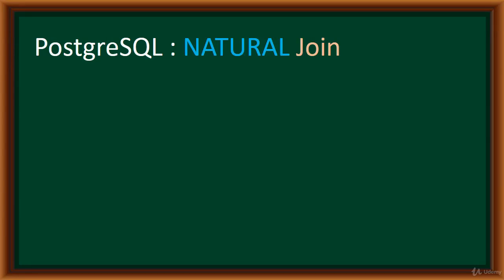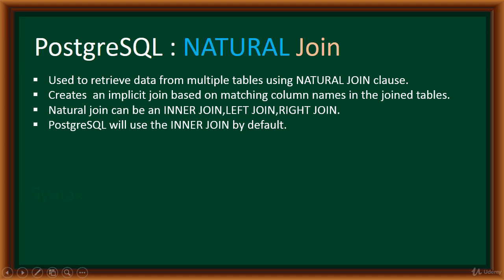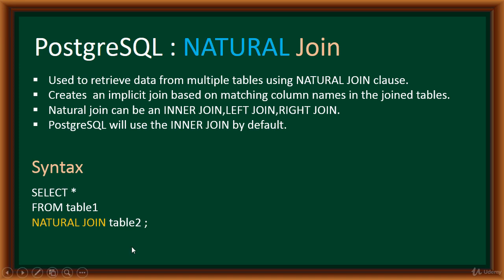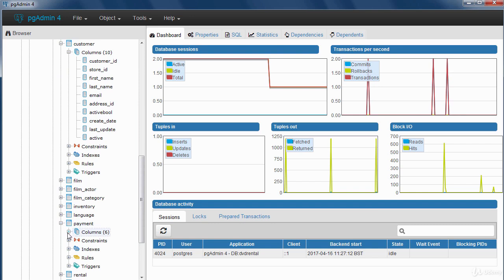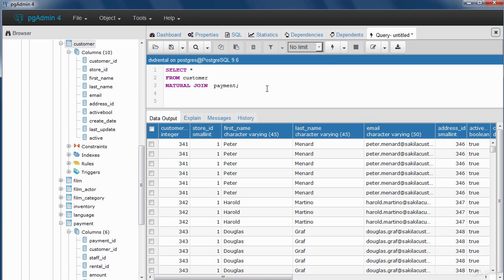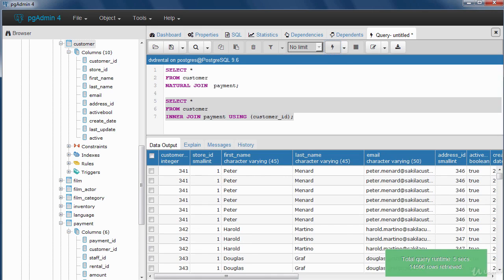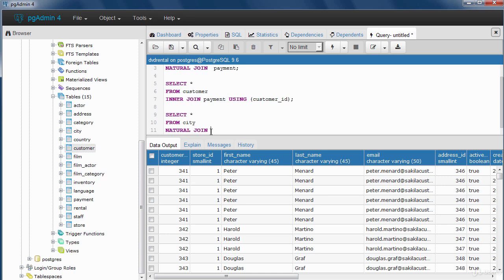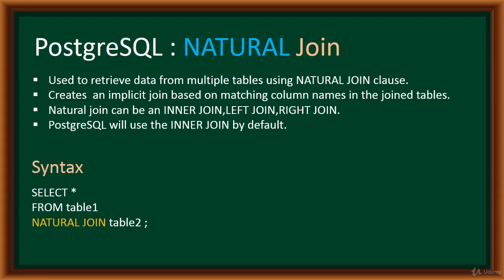04 037 Natural Join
04 Table Joins